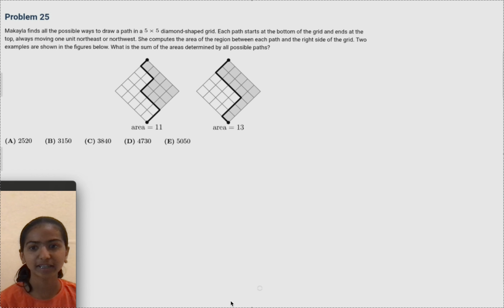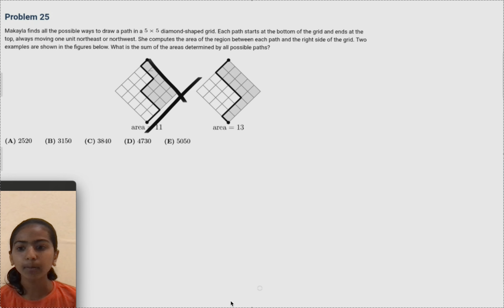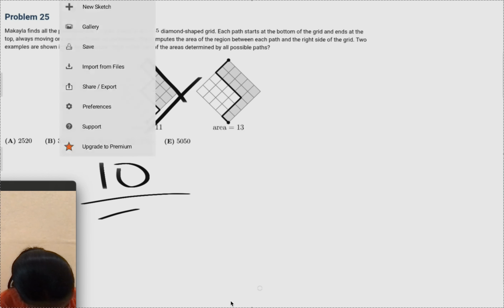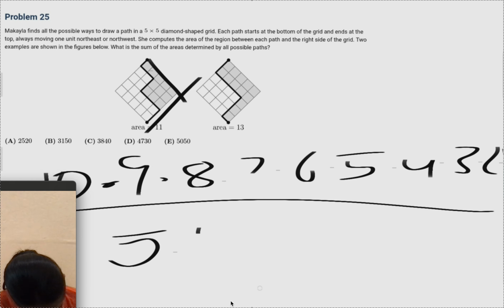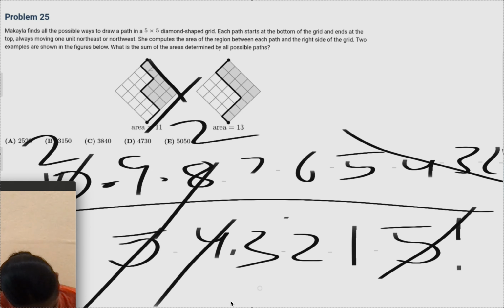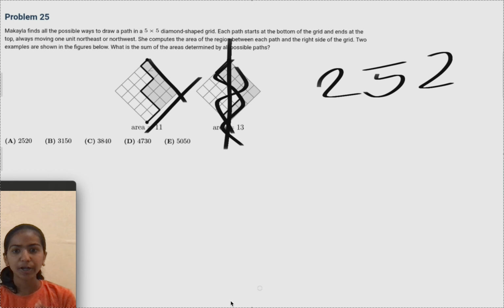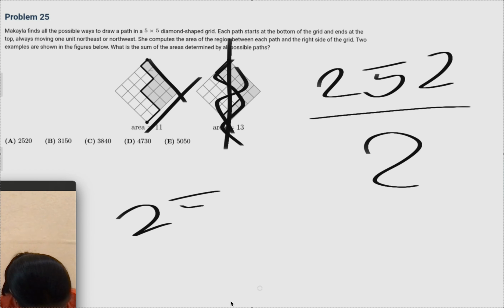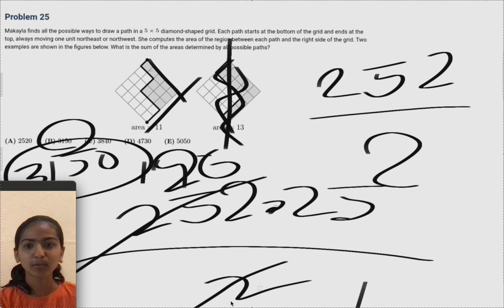AMC 8 2025 #25